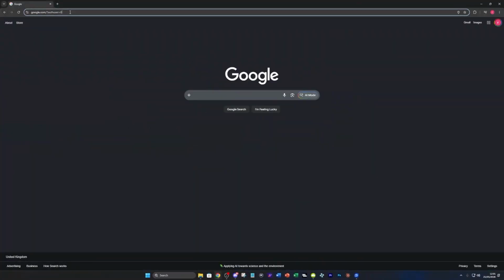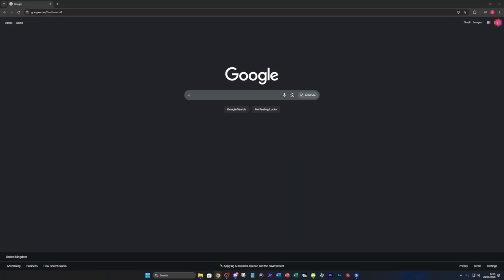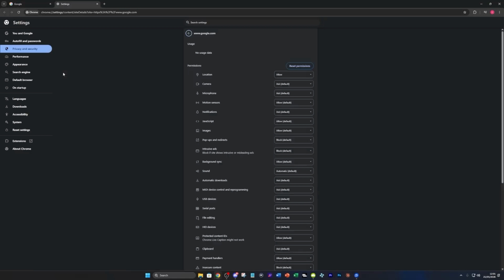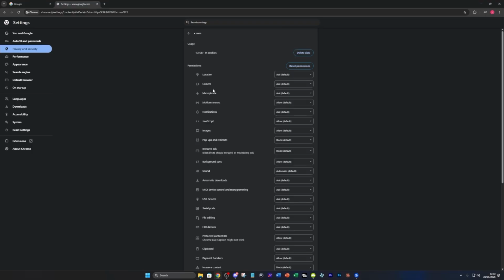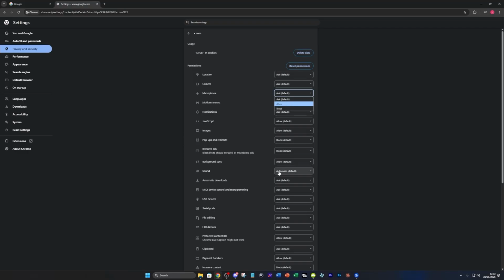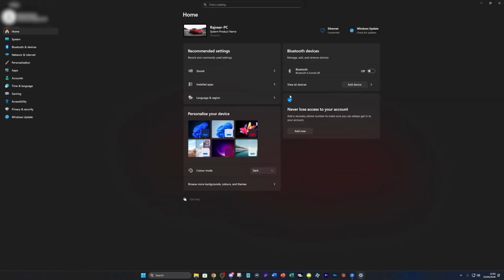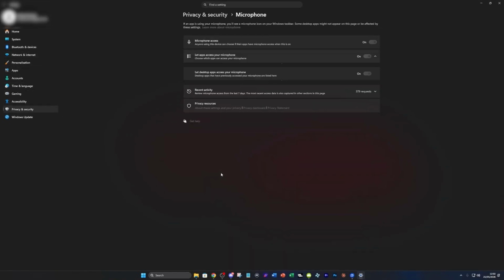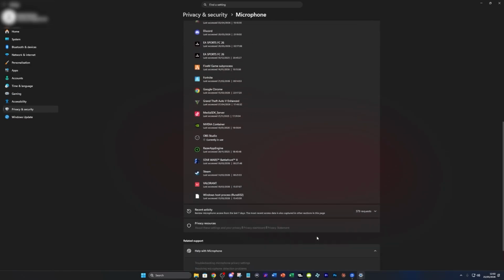How To Fix Microphone Not Working On HP Laptop - Step By Step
How To Fix Microphone Not Working On HP Laptop - Step By Step, Fix Microphone Not Working On HP Laptop - Step By Step